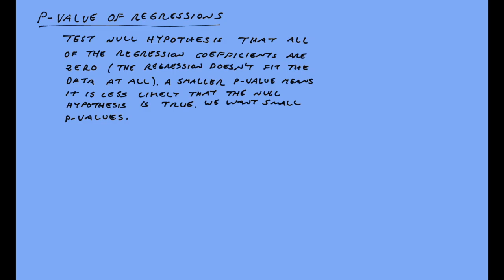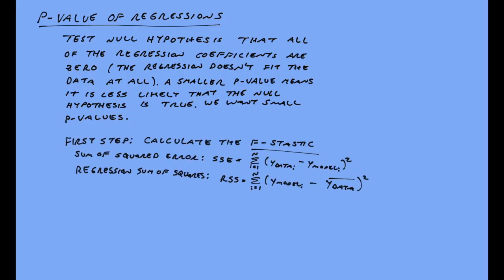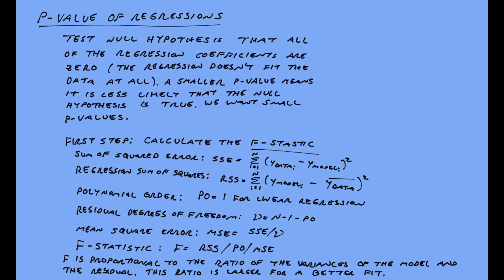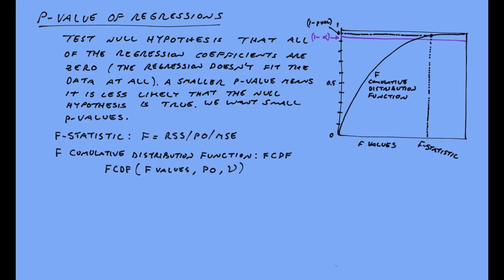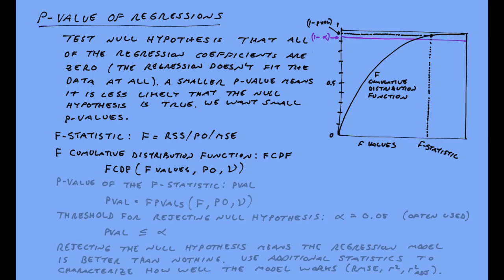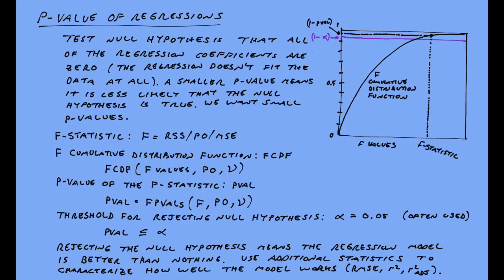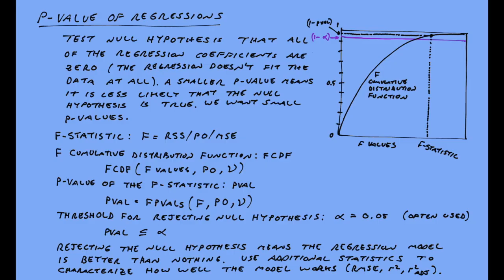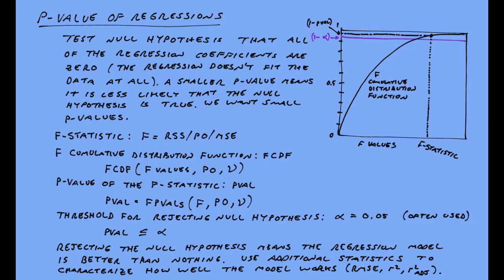P Value of Regressions